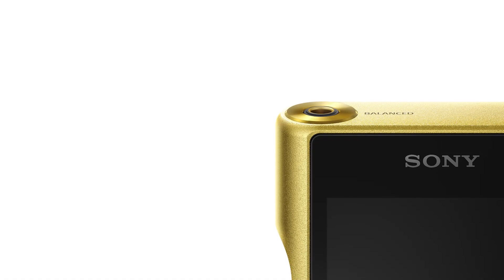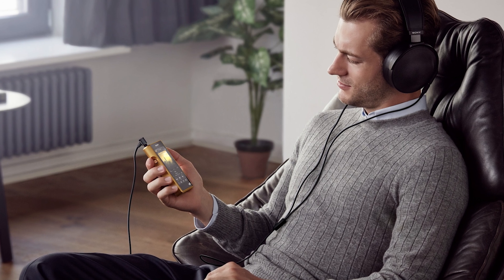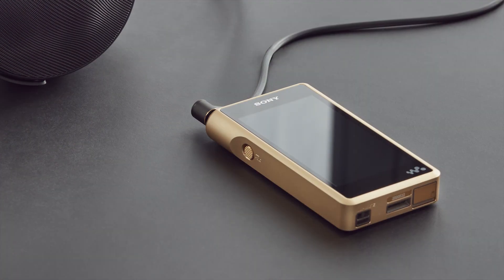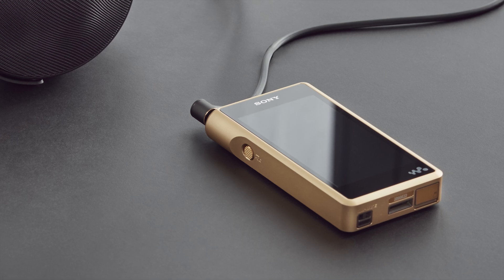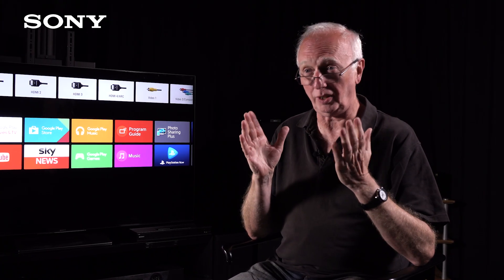Sony’s audio tech explained: 4.4mm Balanced Output Connection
When it comes to headphones, great sound comes from great design – but do you know what the logos and abbreviations on the box mean? In this special video series, Sony Europe audio expert Eric Kingdon explains…
Do your headphones have a 4.4mm Balanced Output? Watch this short video to find out what it does.